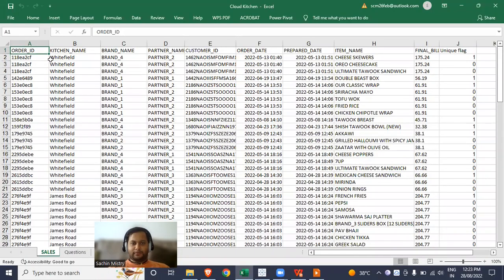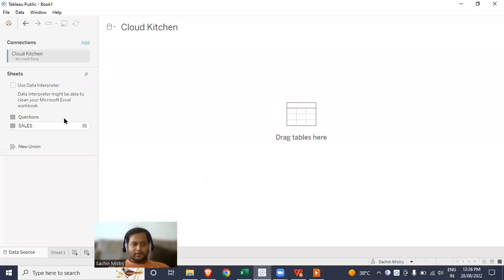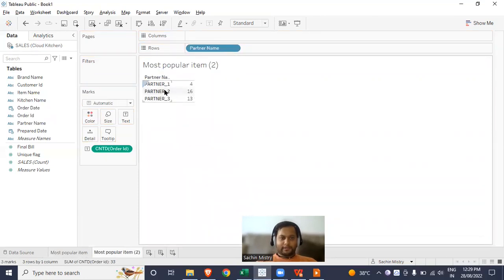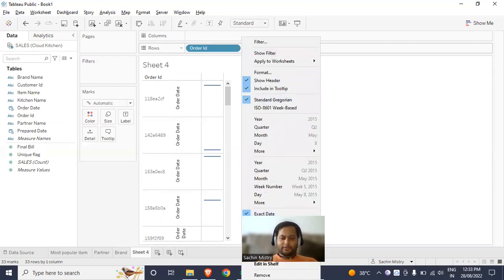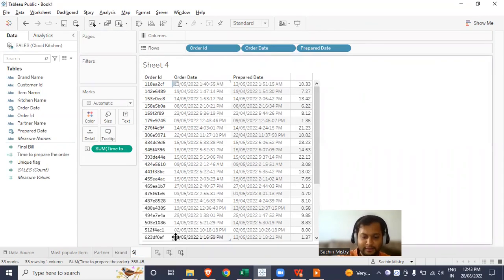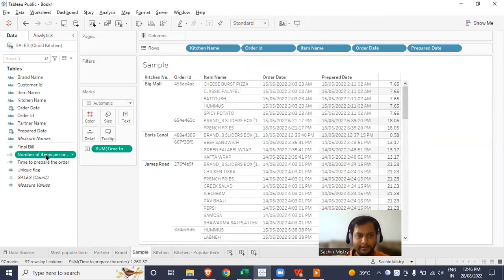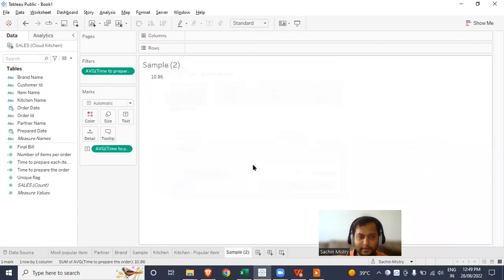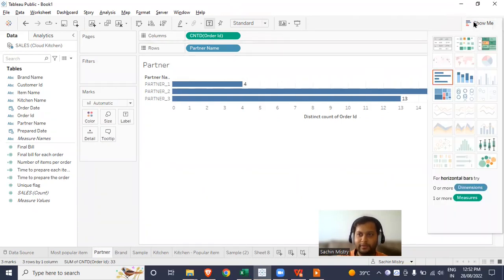Data Analysis using Tableau | Cloud Kitchen | Tableau Beginner Tutorial | LOD functions - FIXED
Tableau Public - Powerful free business Intelligence tool for calculating metrics in an easy way and visualize data with attractive chart options.

Index
0:21 - Introduction to data set
1:37 - Questions
2:03 - Tableau Public (How to download)
3:11 - Connecting data and Tableau Basics
4:40 - Solution for Question 1 (Most popular item?)
6:00 - Solution for Question 2 (Which Partner had the most order?)
6:27 - Solution for Question 3 (Which Brand is the most popular?)
4:57 - Solution for Question 4 (Which kitchen take longest time and shortest time to prepare?)
13:23 - Solution for Question 5 (How much time does the most popular item take to prepare in different kitchen location?)
16:50 - Solution for Question 6 (How many orders were prepared below and above the average preparation time?)
19:05 - Solution for Question 7 (Distribution of final bill by brand)

How can Tableau Public help you?
• You have data in Excel/csv files and you want to analyze and present insights to your customer/manager
• Visualize your data in different chart options
• Automation of Business Intelligence
• Calculating metrics which is difficult to do in Excel